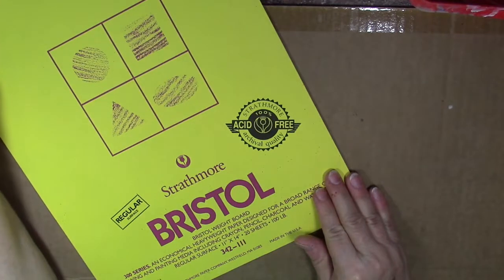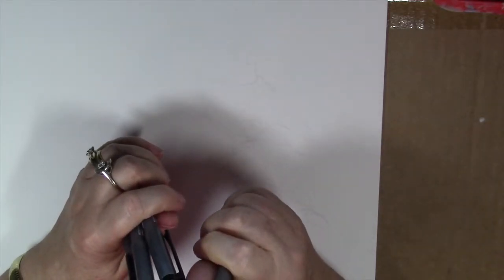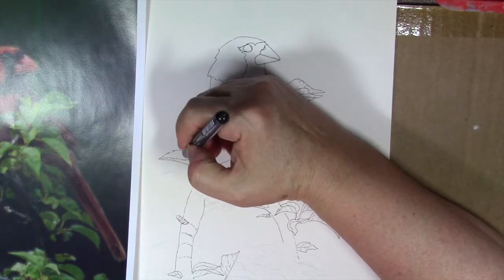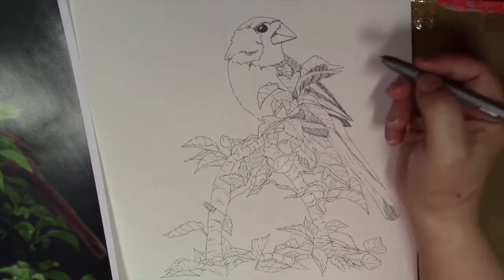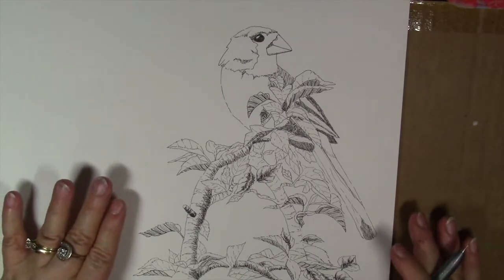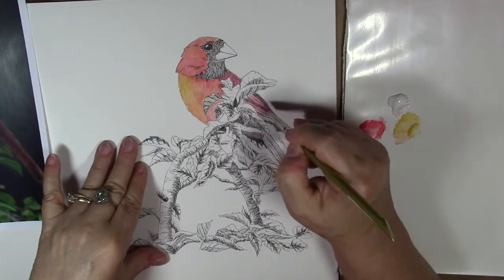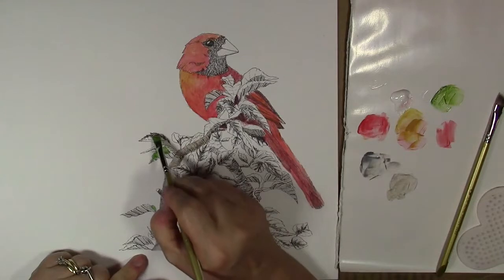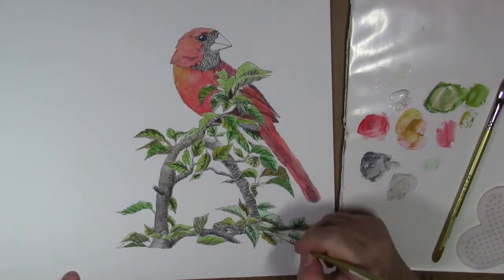Cardinal Pen and Ink Painting Tutorial - Treetop Perch Part 1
Painting tutorial for Cardinal perched on weeping cherry tree - pen and ink with acrylic glazes.